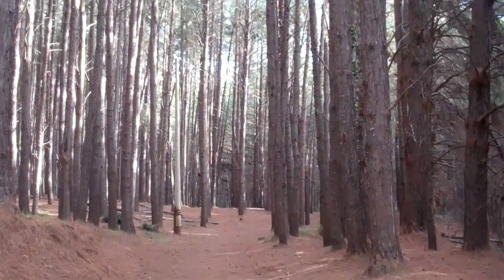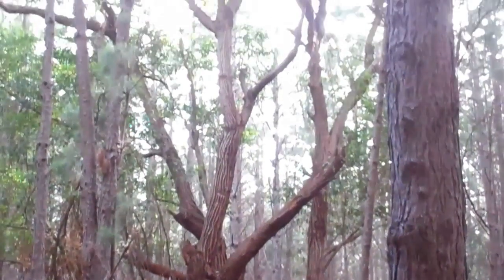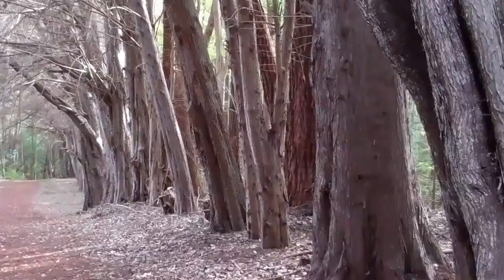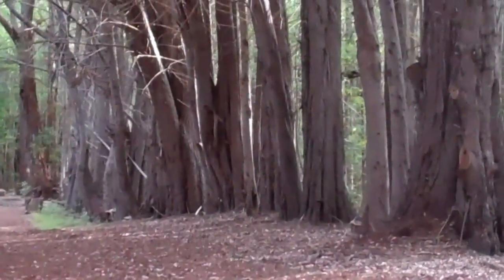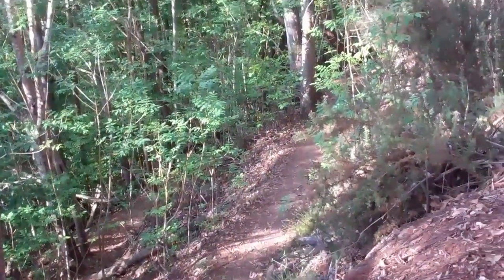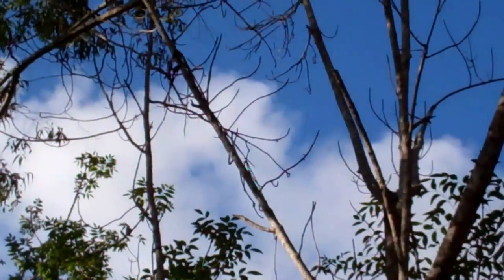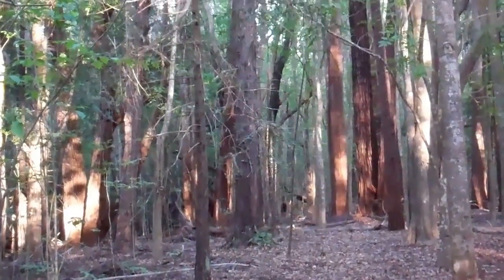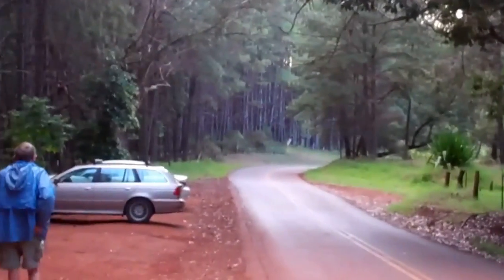Olinda experimental forest hike on Maui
may 27, 2012 hike through the forest on the side of Mt. Haleakala on the island of Maui, HI.